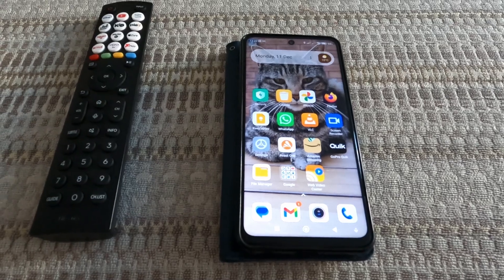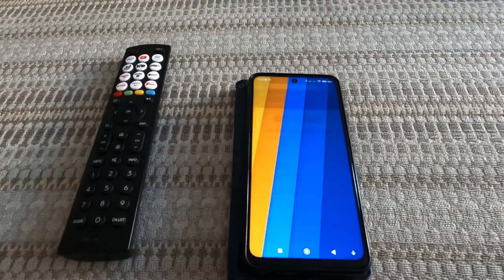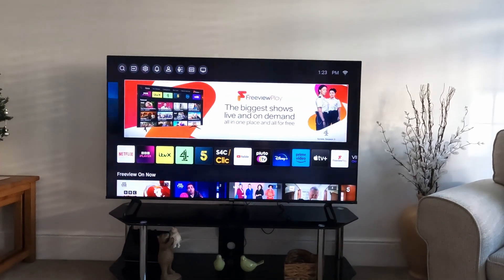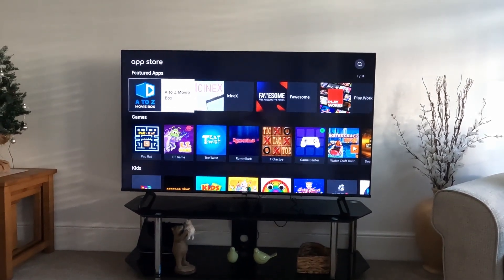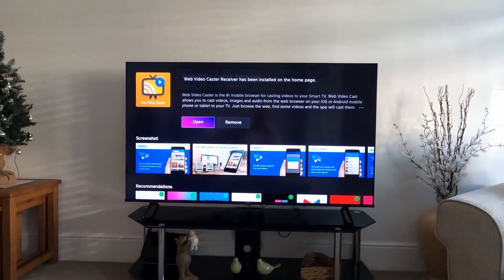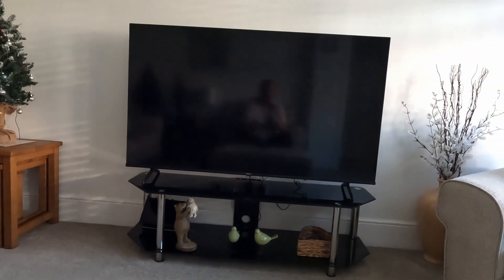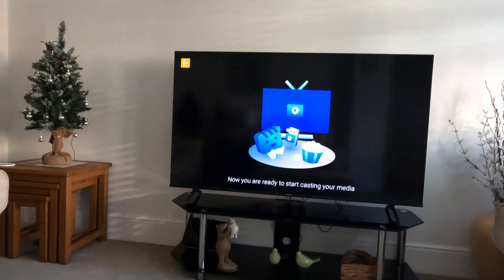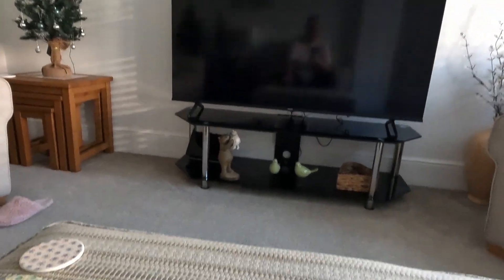How to Add Web Video Caster App to Your Hisense Smart Television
Web Video Caster can be downloaded from the Google Play Store, and installed on your android device, such as a smart phone or tablet. This app gives you the ability to cast media either stored on your device, or even from video websites straight to your television. However, if you don't have a Chromecast, Amazon Fire TV stick, or other similar device, this app may not work with all video formats. Thankfully, Web Video Caster is available from the Hisense App Store and can be installed on your TV.

Please note, I'm using a 2023 model, and this app may not be available on older models.